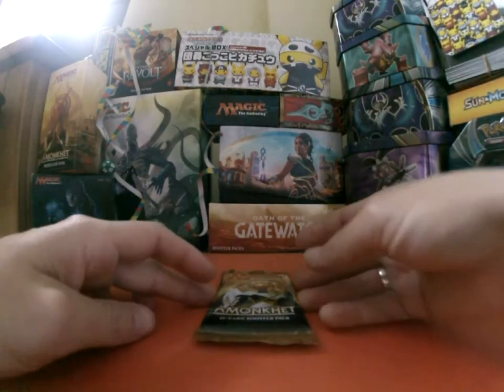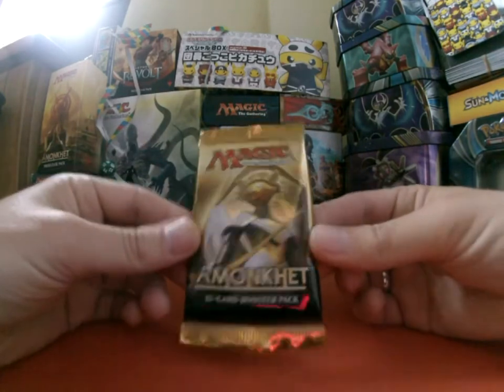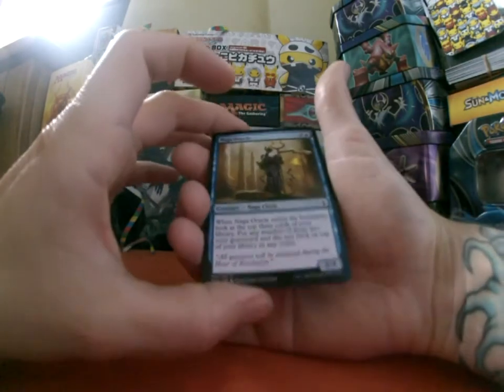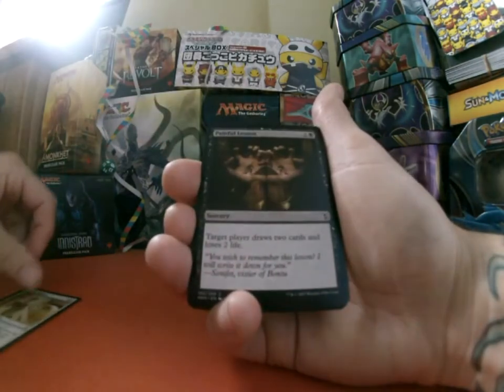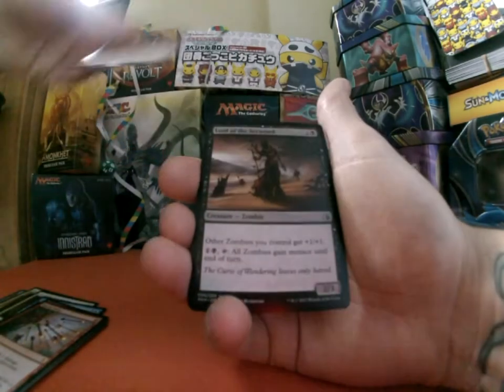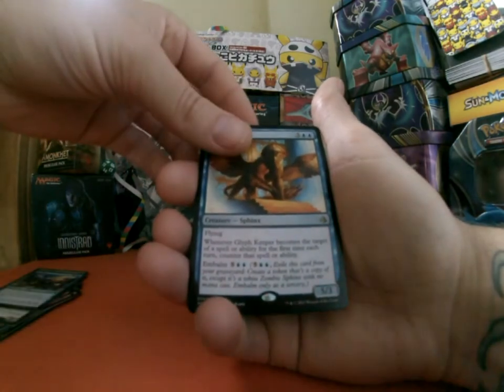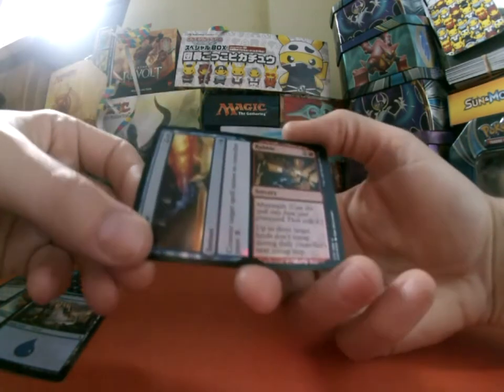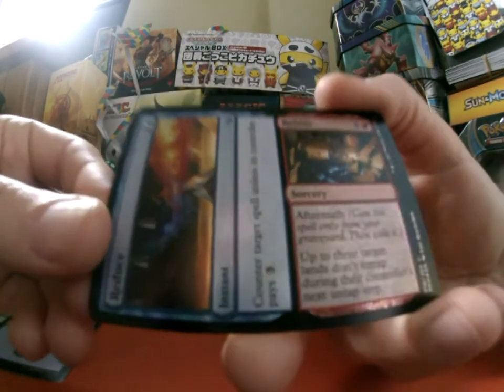MTG - AMONKHET BOOSTER OPENING - WHAT'S INSIDE?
THIS WEEKS FNM WAS A  1 AMONKHET BOOSTER PURCHASE AS I WENT 1-3.. BUT WHAT WILL BE INSIDE...WHY NOT SIT DOWN WITH BADGIE AND LETS FIND OUT!

BADGIE WILL GIVE THE WINNER 30+ PTCGO CODE CARDS AND A SELECTION OF MTG BOOSTERS WITH RARES POSTED WORLDWIDE! - DETAILS IN LINK AT THE END OF VIDEO!